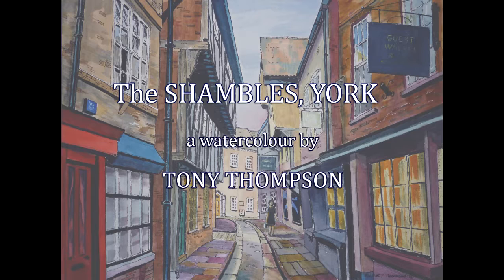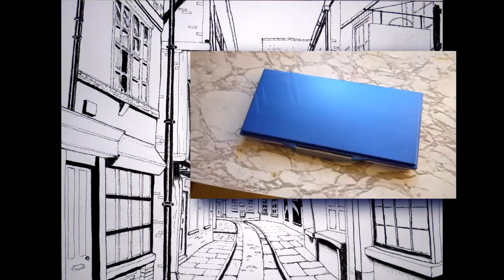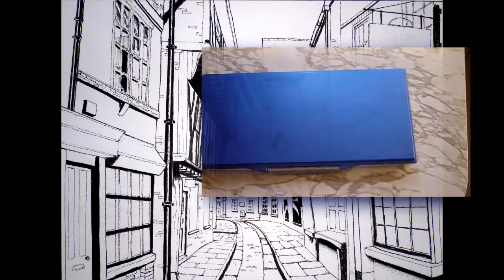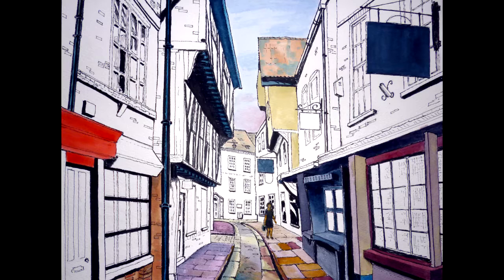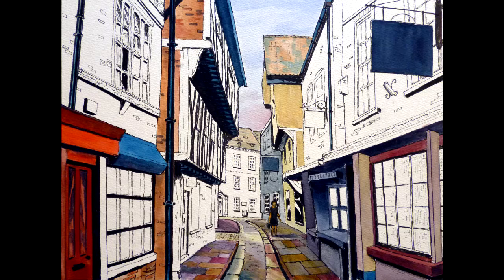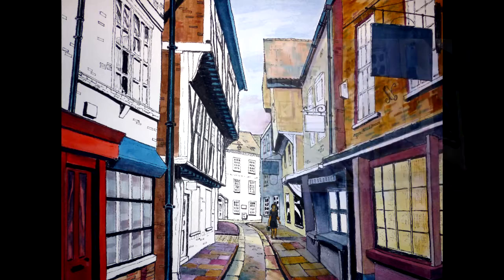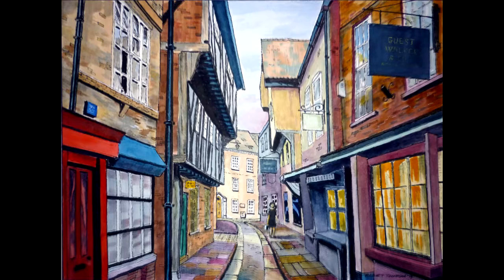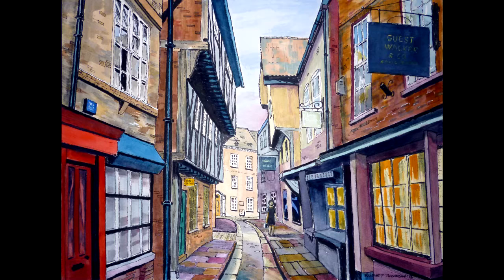The Shambles, York. A watercolour demonstration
The Shambles is in the heart of York, England. A medieval street of formerly butcher's shops, it is now filled with a variety of gift and art shops and small businesses.
This is a line and watercolour wash painting, intended from the outset to have something of the look of the old 1920s and 1930s railway posters.
The music used for this video is an excerpt from 'Brigg Fair - an English Rhapsody' by Frederick Delius. The orchestra is conducted by Jeffrey Tate.